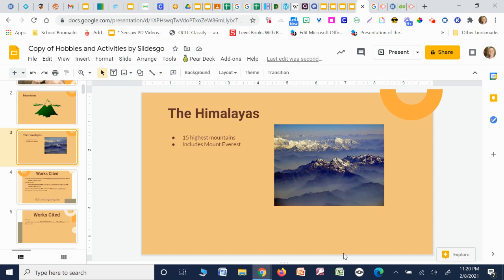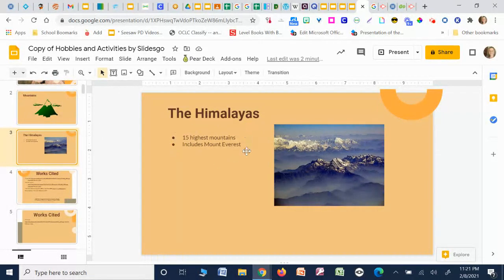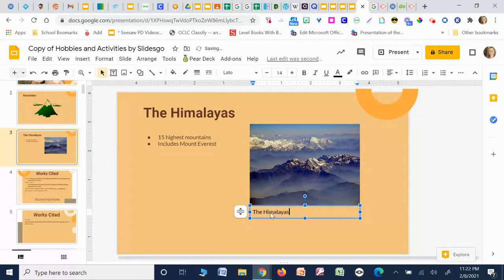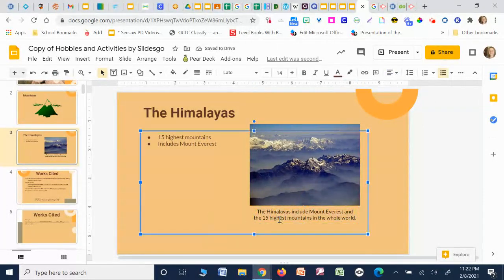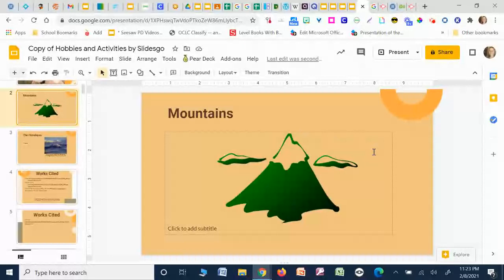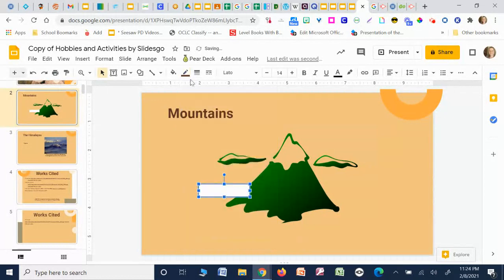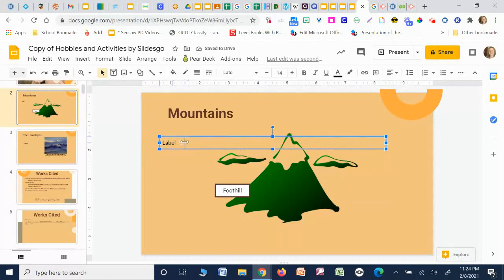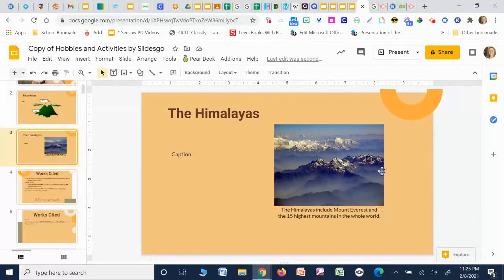2021-02-08 3 Captions & Labels